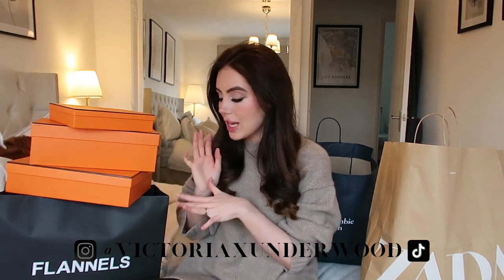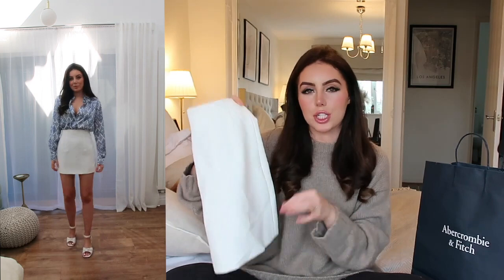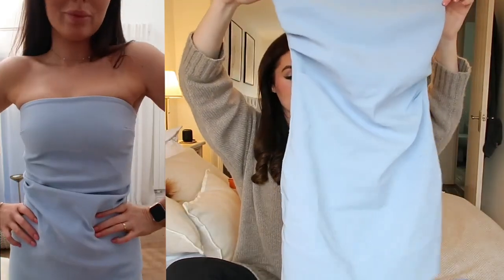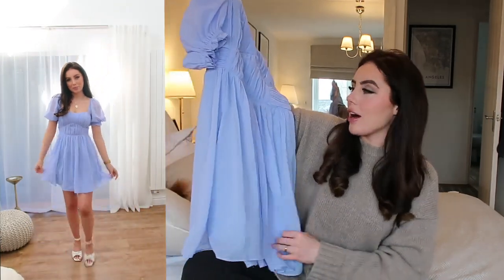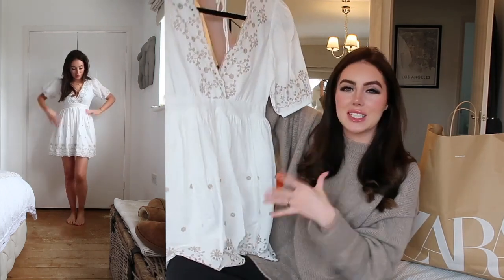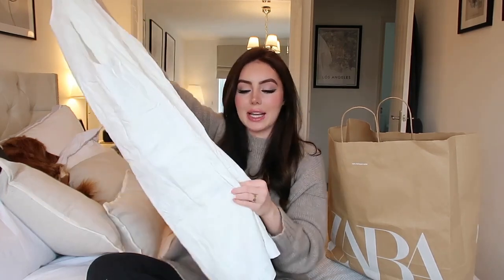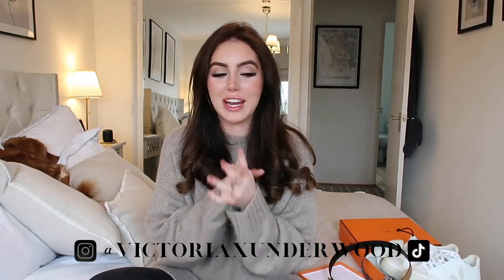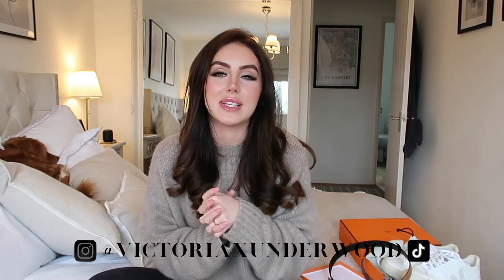NEW IN Zara Haul, Abercrombie & Fitch & Hermes Unboxing ✨ Spring/Summer 2023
vid by: @VictoriaUnderwood

ZARA

White Mini Skirt -

And Other Stories Dress -